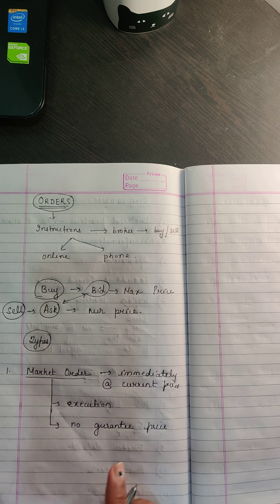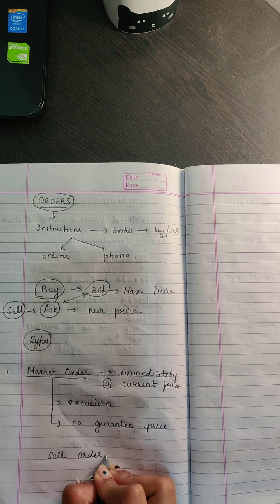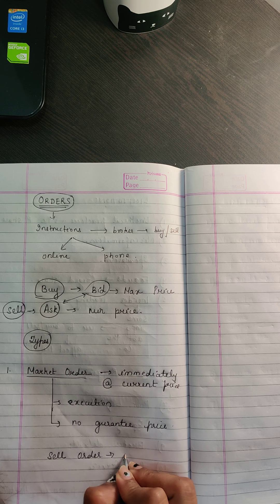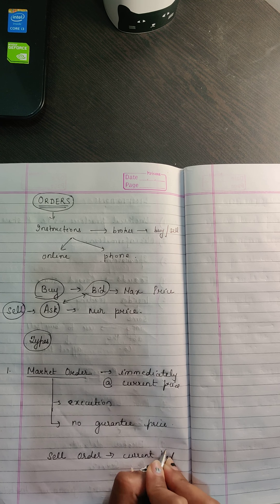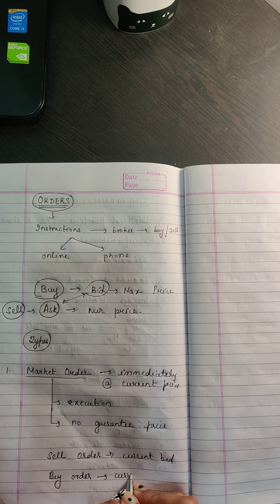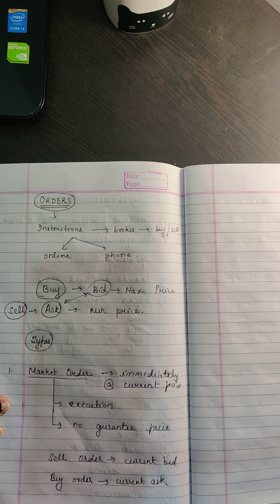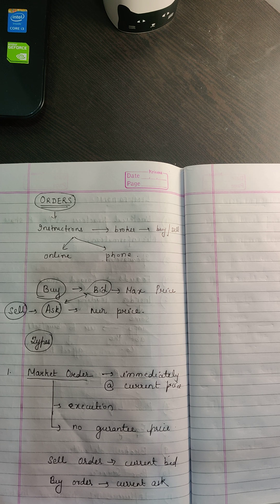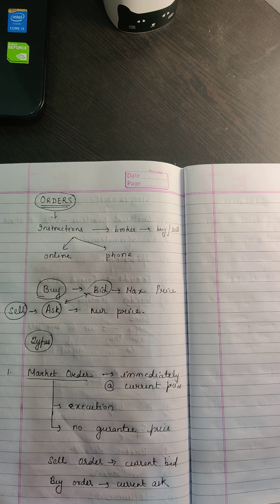Indian Securities Market | Orders and its types | Lecture 5